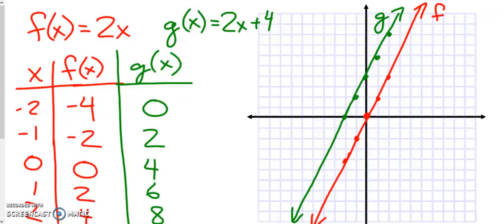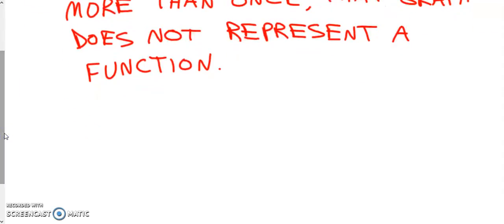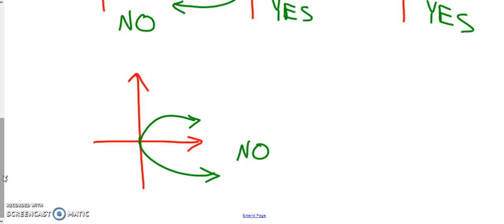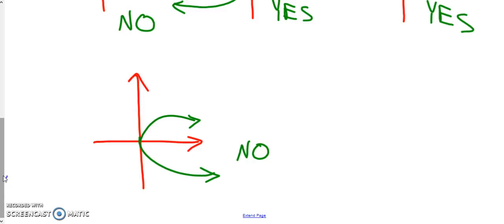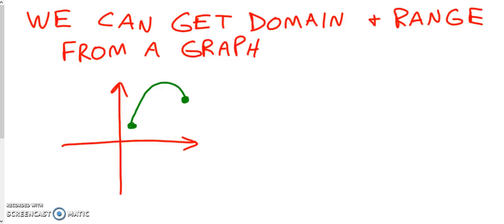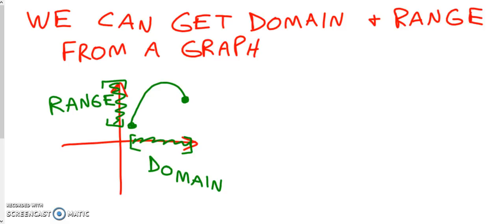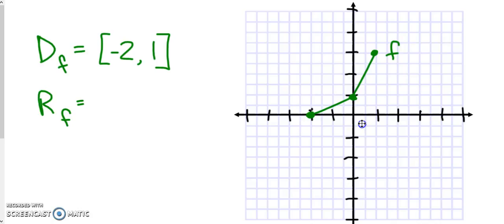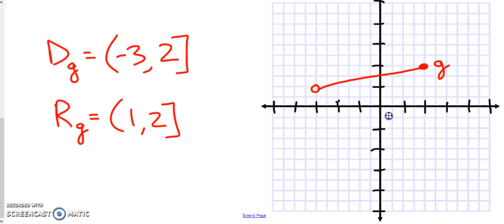DCA 2-1 D